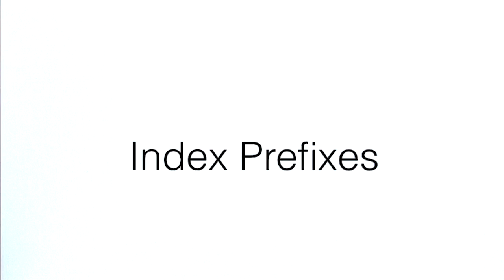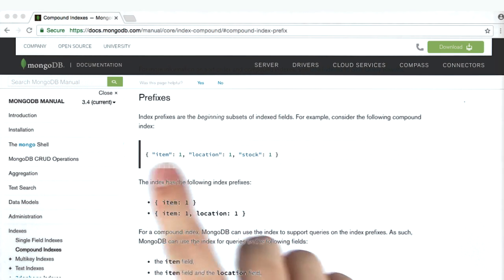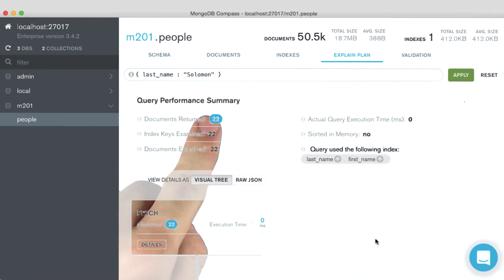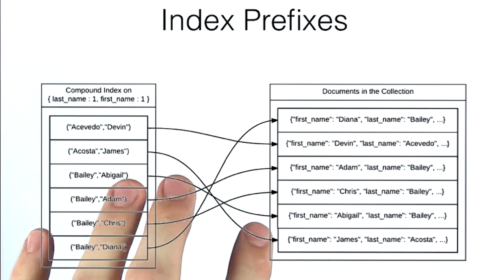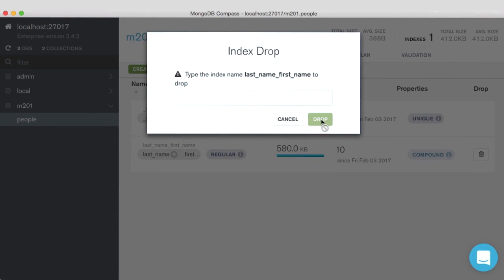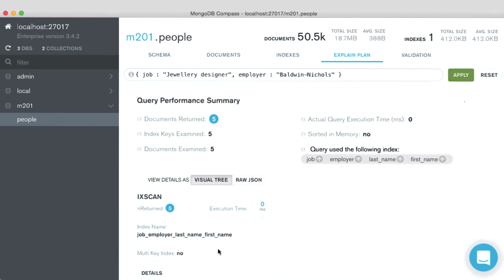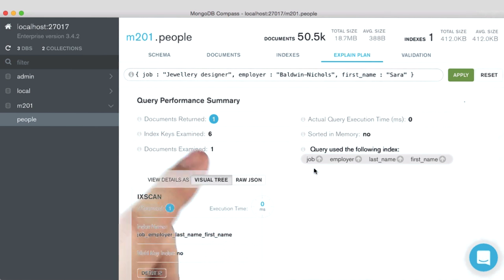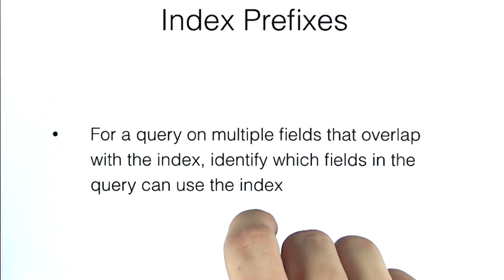m201 Lesson 2.5 Querying with Compound Indexes Part 2 retake